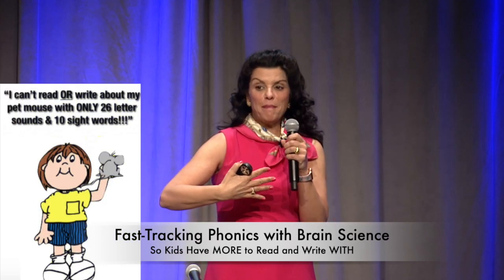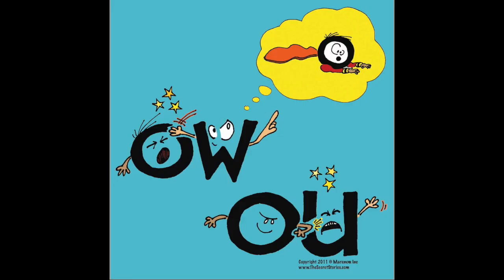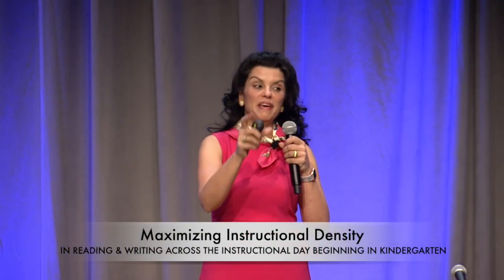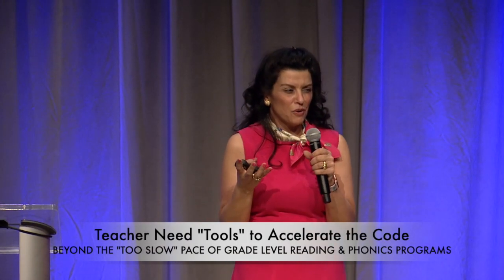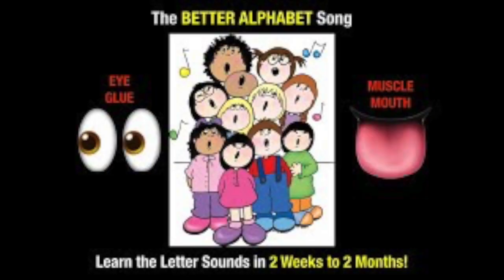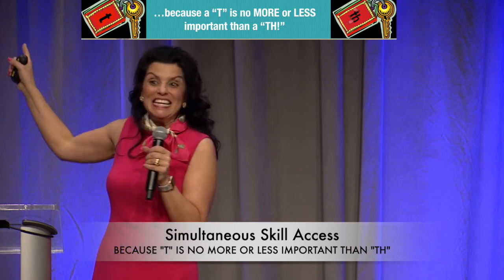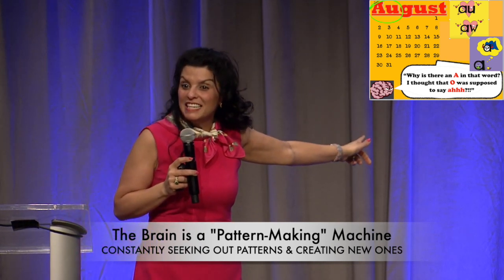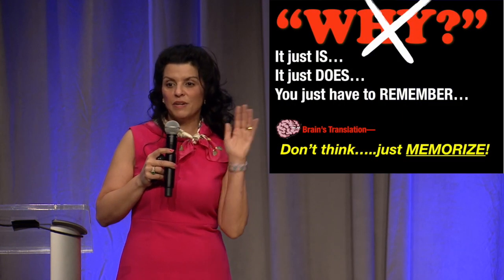Phonics "Tools & Tricks" for Teachers - Using Brain Science to Accelerate Reading | Secret Stories®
Phonics "Tools & Tricks" for Teachers - Using Brain Science to Accelerate the "Too-Slow" Pace of  Reading and Phonics Programs | Secret Stories®

Join Katie Garner, author of Secret Stories® Cracking the Reading Code with the Brain in Mind, for this fast-paced session-clip from her featured lecture at the 2019 ESEA/ Nat'l Title I Conference on accelerating phonics skills for reading—from individual letter sounds to complex phonics skills! Learn how to fast-track the critical skills that kids need to read and write, from the earliest possible grade levels!  Discover how sparking learners' "need-to-know" helps to mark information for memory and prioritized learning in the brain for easy retention and retrieval.

📣 CONNECT WITH KATIE ON SOCIAL MEDIA!

For information on Katie Garner,
keynote education speaker: